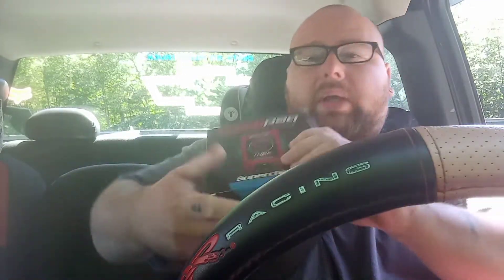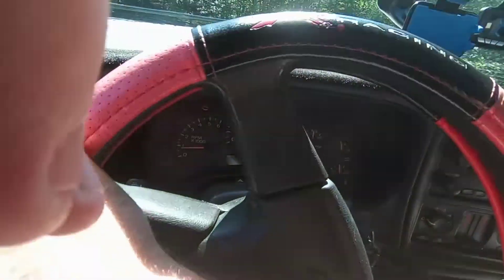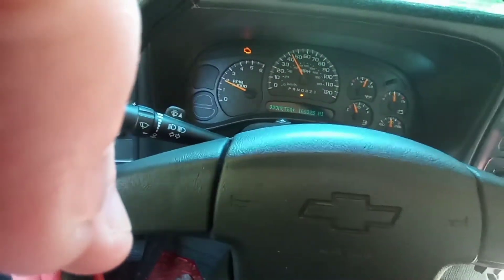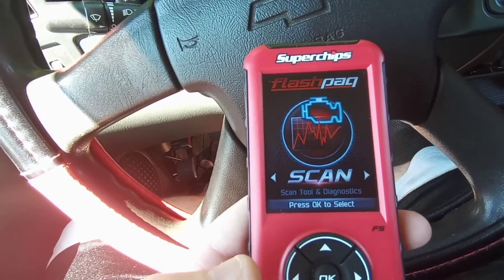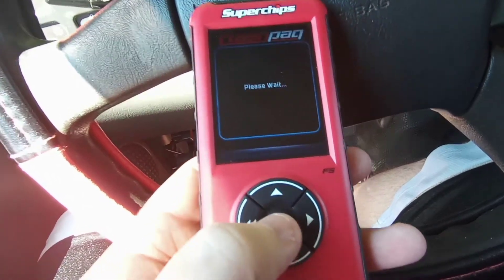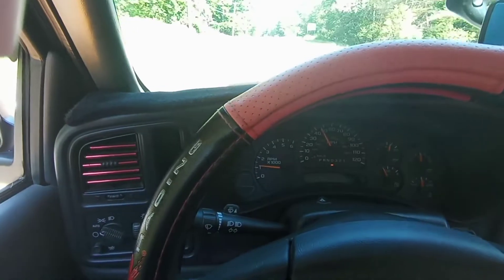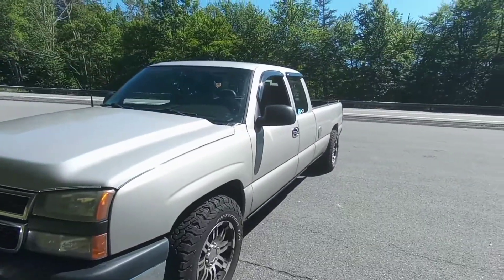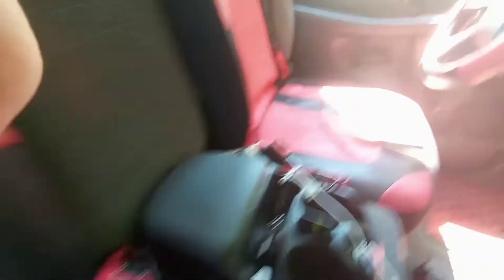torque management is it worth disabling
I've put the torque management myth to the test on my 4.8 Silverado let me know what u guys have experienced with torque management and should I dub my truck the slowerado